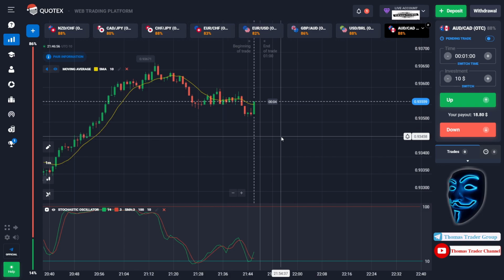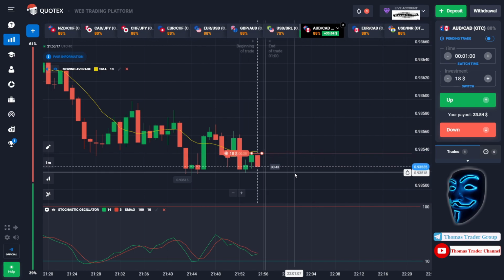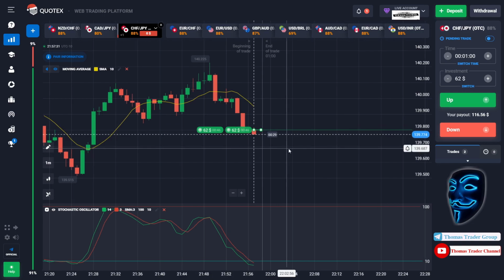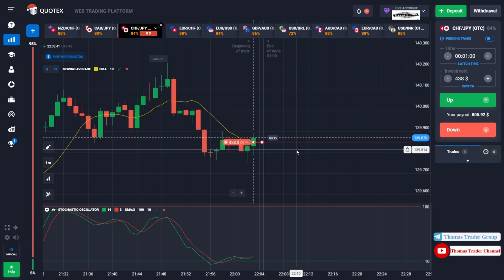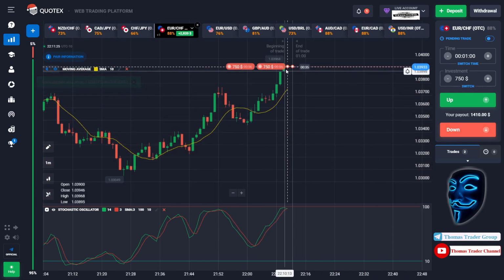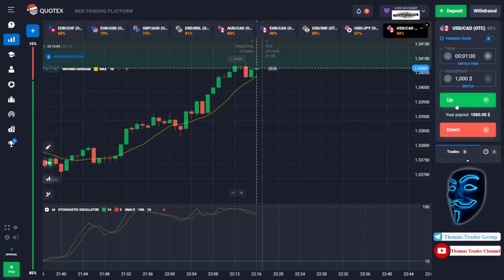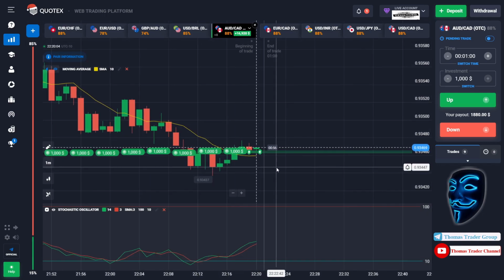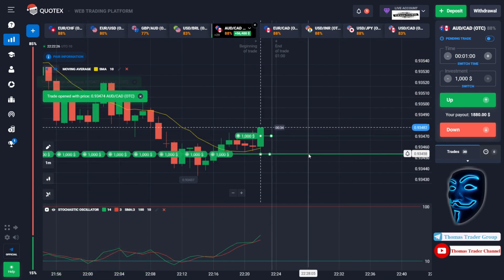PROFIT $54,000 WITH $10 INVESTMENT | BEST QUOTEX STRATEGY FOR BEGINNERS 100% PROFIT |QUOTEX TRADING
Hello Everyone !!! 👋🏼